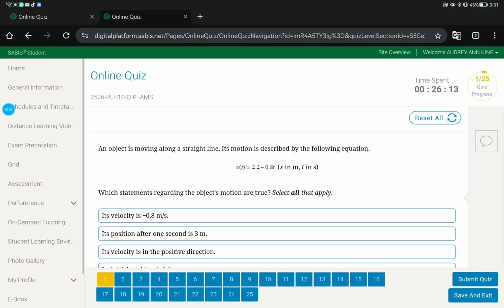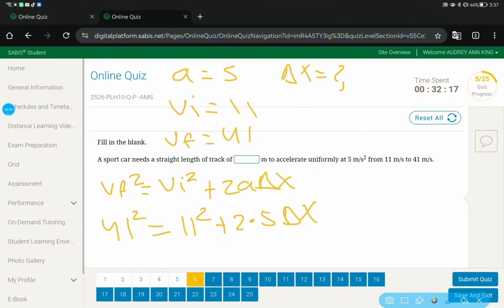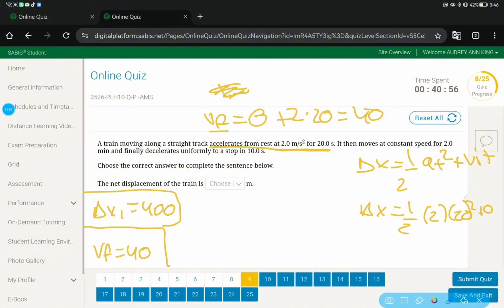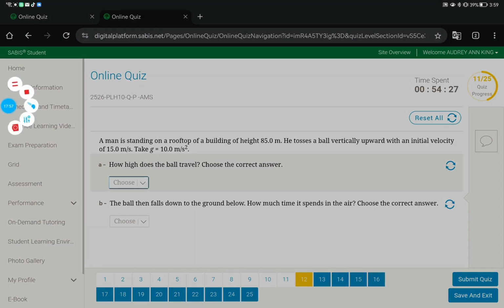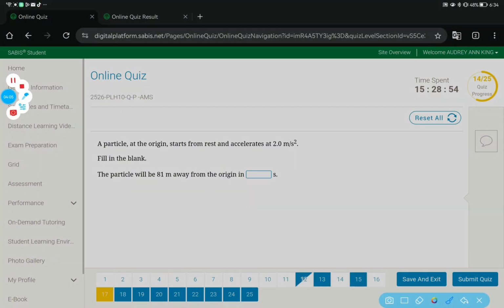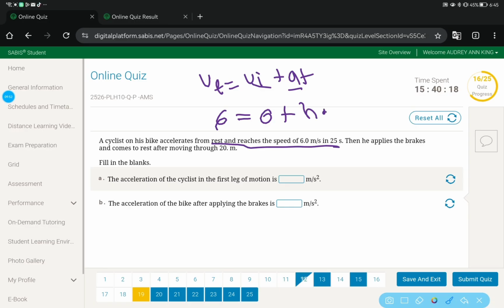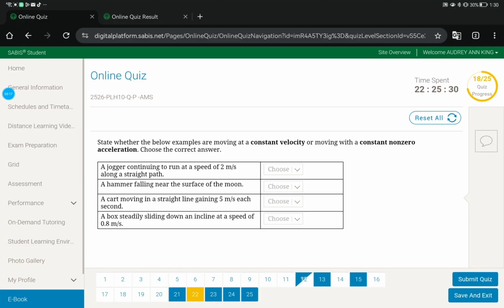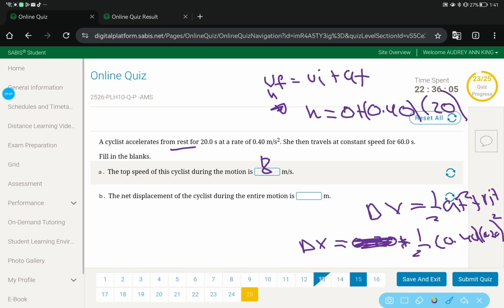G9S Physics: T1 Wk11 CA